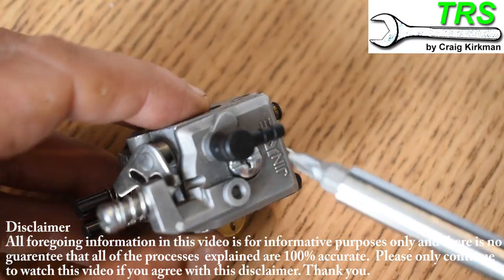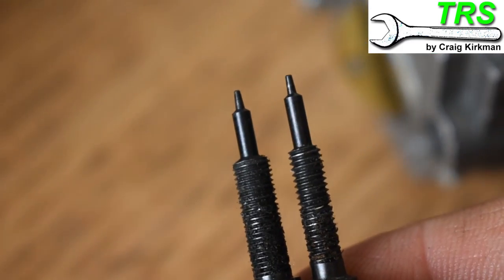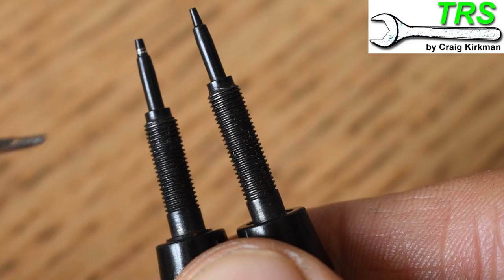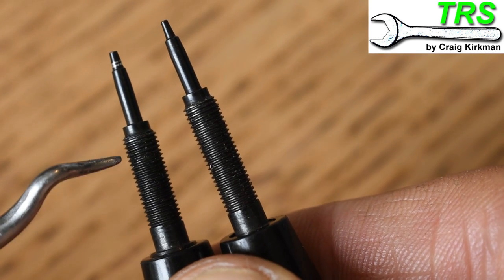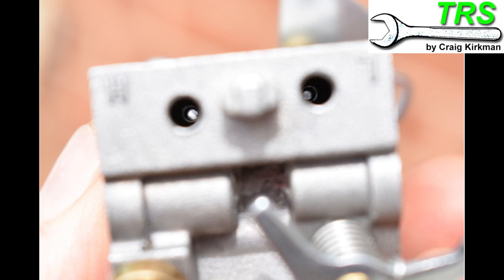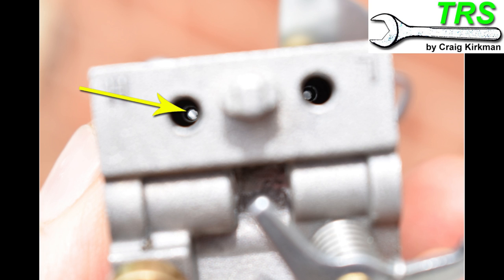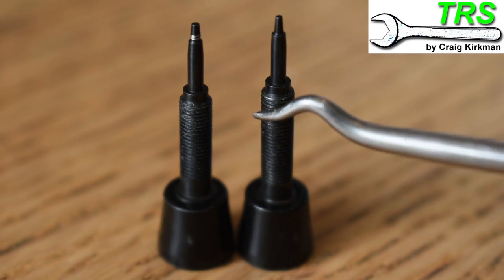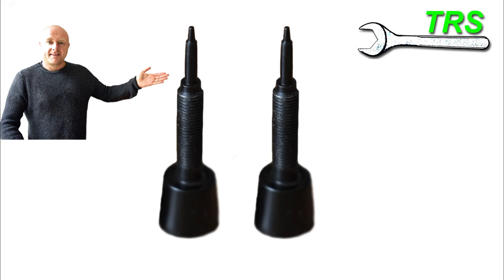Mixed up Screws! for Carburetor Fuel Air Adjustment | (on Chainsaw, Weed Wacker etc)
* VISUALLY EXPLAINED

Mixing up the high and low screws on a chainsaw carburetor can lead to difficulties in achieving the correct fuel-air mixture and, consequently, hinder the engine's performance. Here are some tips on what to do if you've inadvertently swapped the high and low screws during carburetor servicing:

Identify the High and Low Screws: Firstly, try to identify which screw is the high-speed screw and which is the low-speed screw. In most chainsaw carburetors, the high-speed screw is usually marked "H" or "HI," while the low-speed screw is marked "L" or "LO." If there are no markings, check the carburetor manual or manufacturer's specifications.

Consult the Manual: If you have the chainsaw's manual or the carburetor manual, refer to it. It often provides clear instructions on identifying and adjusting the high and low screws. If you don't have the manual, you might find it online on the manufacturer's website.

Trial and Error: If you're unable to determine which screw is which, you may need to experiment. Start with one screw and make minor adjustments while monitoring the chainsaw's performance. Pay attention to how it idles and revs. The screw that affects the idle is likely the low-speed screw, while the one impacting the high-speed operation is the high-speed screw.

Tune One at a Time: Once you have identified the screws correctly, focus on adjusting one at a time. Start with the low-speed screw, which affects the chainsaw's idle and low-end performance. Adjust it until the engine idles smoothly and accelerates without hesitation.

Proceed with the High-Speed Screw: After successfully setting the low-speed screw, move on to the high-speed screw. Adjust it to achieve the desired high-end performance, ensuring that the engine runs smoothly at full throttle without sputtering or overheating.

Monitor and Fine-Tune: After adjusting both screws, run the chainsaw and observe its performance. Fine-tune the screws as needed to achieve optimal acceleration and smooth operation across the entire RPM range.

Listen to the Engine: A well-tuned chainsaw engine has a distinctive sound. If the mixture is too lean (often caused by incorrect high-speed screw adjustment), the engine may emit a high-pitched or squealing sound. If it's too rich (usually due to the low-speed screw), you might hear a deep, bogged-down noise. Listen to the engine to gauge its performance.

Consult a Professional: If you find it challenging to identify the screws, or if you can't achieve the desired performance, it's a good idea to consult a professional chainsaw technician. They can quickly identify the high and low screws and fine-tune the carburetor for optimal performance.

Remember that the proper adjustment of the high and low screws is essential for both engine performance and safety. Incorrectly adjusted carburetor screws can lead to poor engine performance, overheating, or even damage. Take your time, and with patience and careful observation, you can get your chainsaw back to running in top shape.

TIMESTAMP:
00:14 - I have mixed up my Two Stroke Carburetor Gas Fuel Screws | What do I do?
00:18 - Checking the Gas Fuel Screw hole on the 2-Stroke Carburetor
00:27 - Matching the Fuel Gas Screws to their correct hole | 2-Stroke Carburetor
00:47 - Some Gas Fuel Screws are very similar to each other | Two Stroke Carburetor
00:57 - Comparing each Gas Fuel Adjuster Screw for their correct Fuel Hole
01:24 - What to look for in the Carburetor Adjuster Screw Holes
02:39 - What to do if the Fuel Adjuster Screws are exactly the same, which Fuel Hole?

I have recommended some useful items from Amazon below. I guarantee you that these items are the sorts of things I use on a daily basis so I know they are good. I have to be careful in recommending products because I have my name and credibility at stake. So I will only recommend good products.